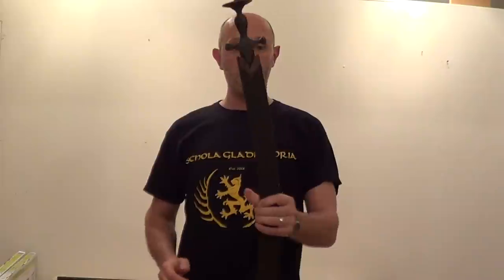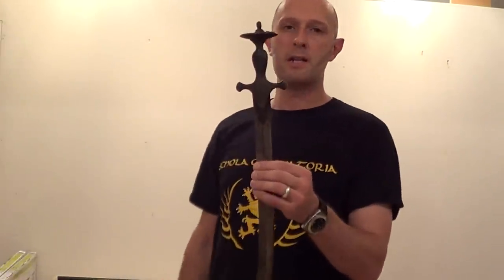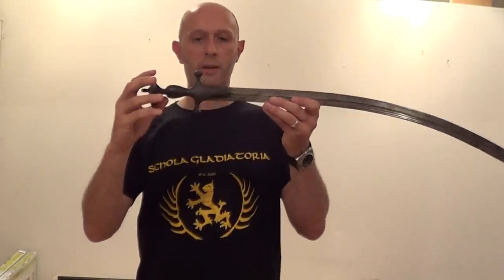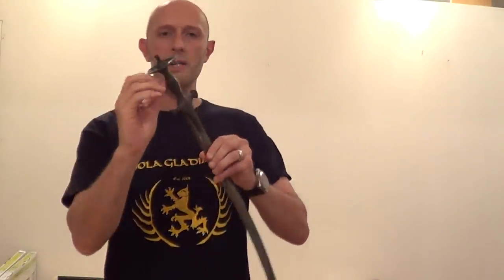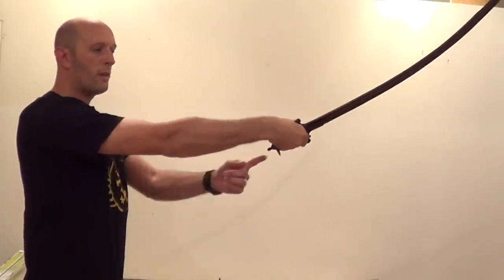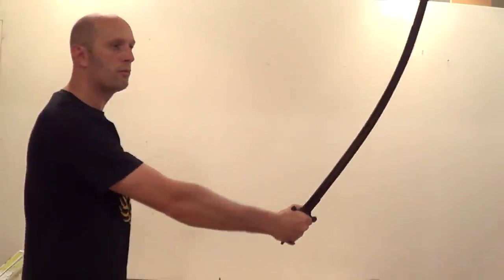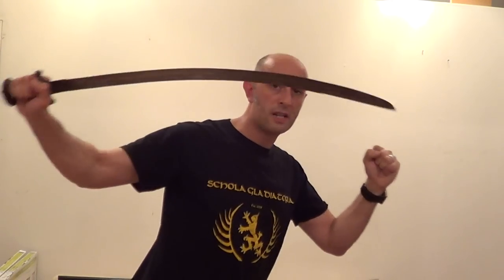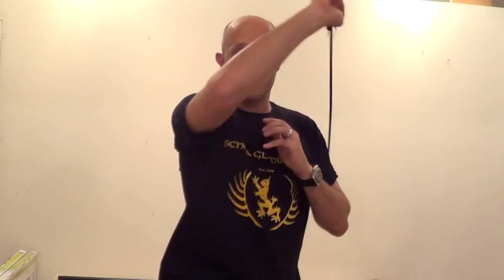Tulwars! The typical Indian sword, famed for its awesome cutting power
A little talk about tulwars, how they were held and why they were so feared.